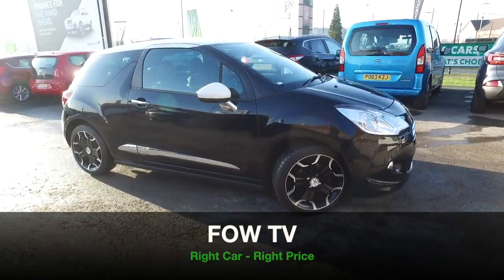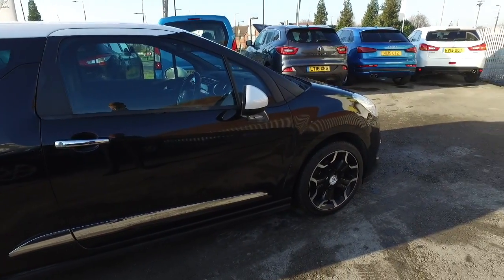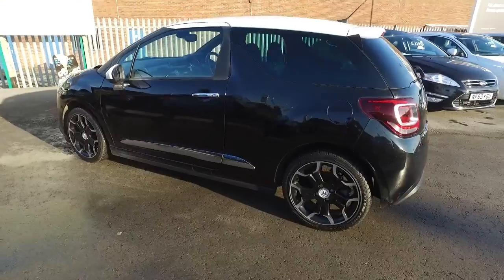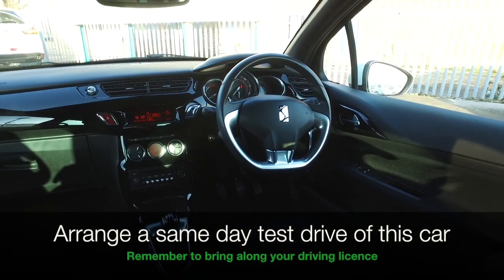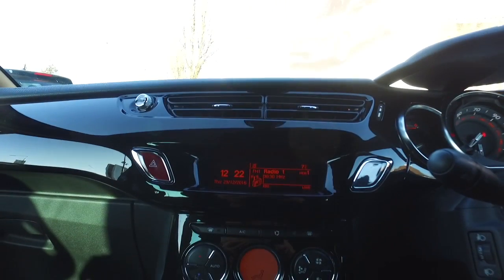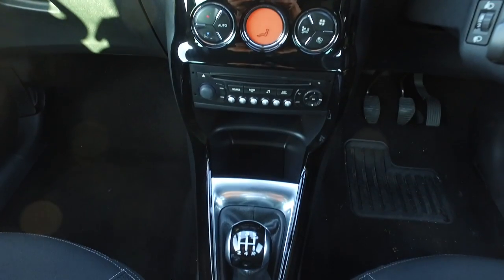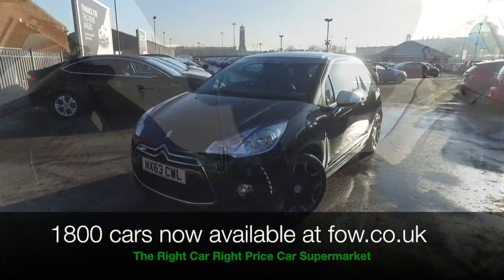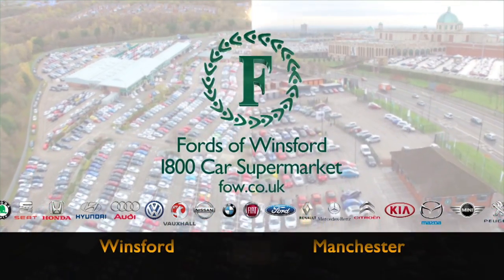CITROEN DS3 DIESEL HATCHBACK (2013) 1.6 E-HDI AIRDREAM DSTYLE PLUS 3DR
DETAILS:
First registered: 21/09/2013
Current mileage: 28160
Registration: NX63CWL
Colour: BLACK

FEATURES:
cloth interior, climate control, cd, traction control, parking control, parcel shelf present, hand book present, cruise control, bluetooth

This used car is for sale at Fords of Winsford Car Supermarket in Cheshire, UK